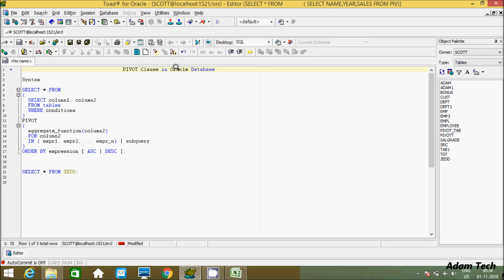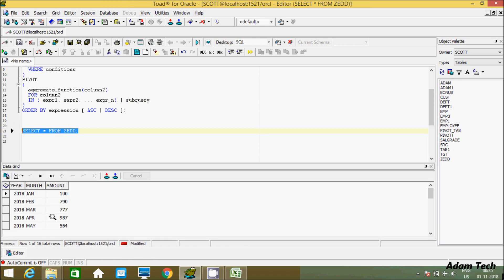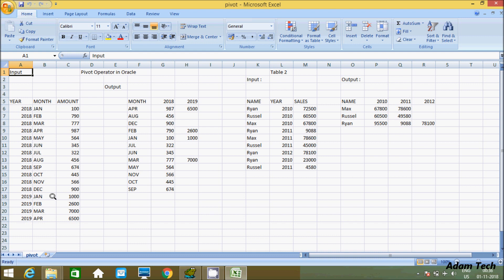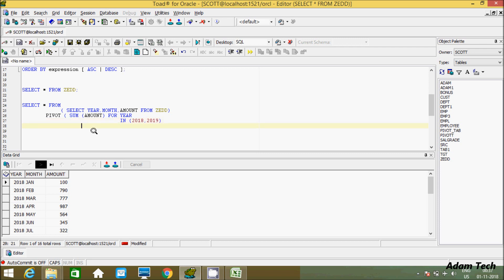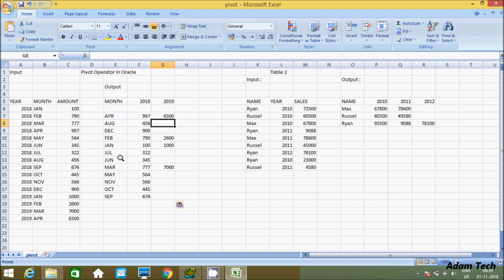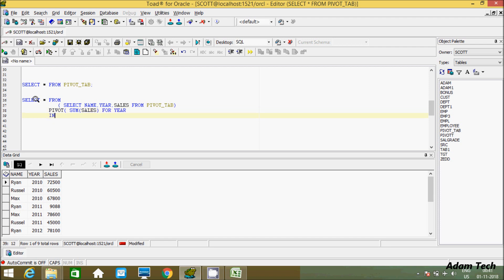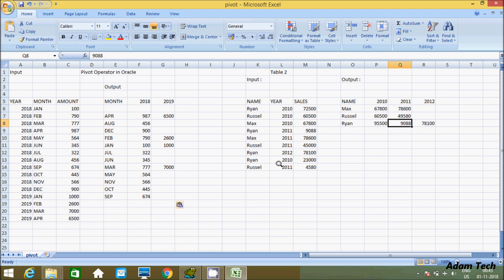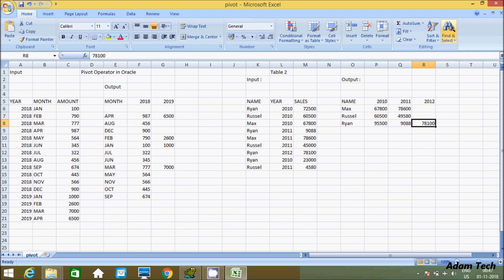How To Use PIVOT Operator in Oracle Database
PIVOT operator in Oracle Database